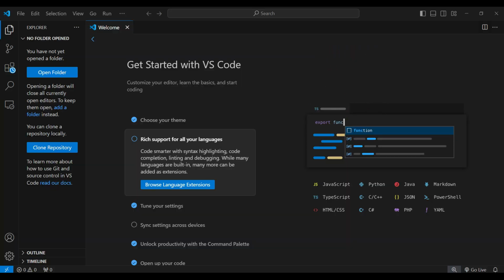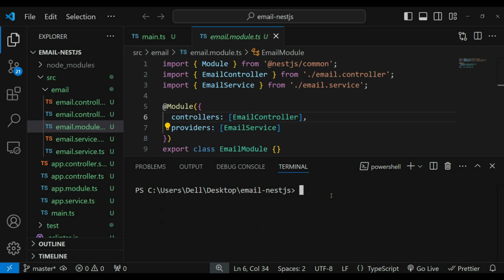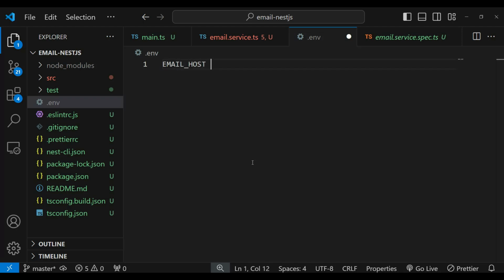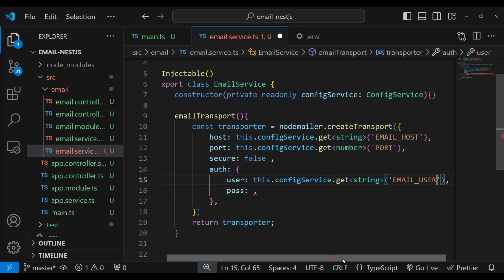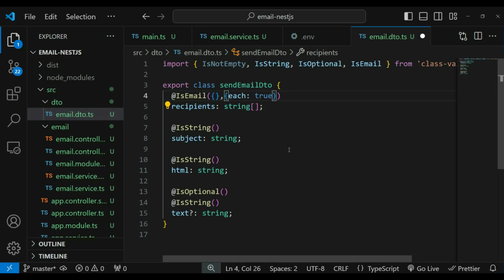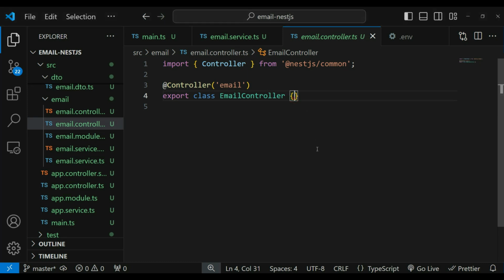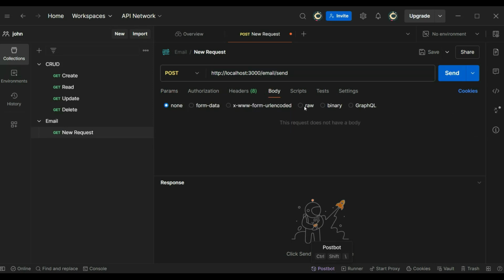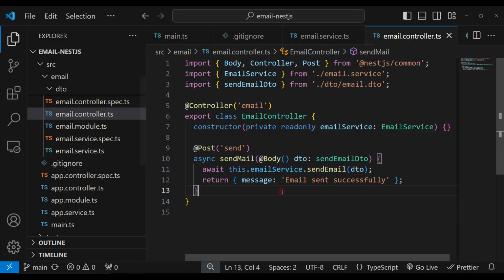Send Emails via SMTP Using Nodemailer and Gmail in NestJS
In this video you can learn to send Emails via SMTP Using Nodemailer and Gmail in NestJS.